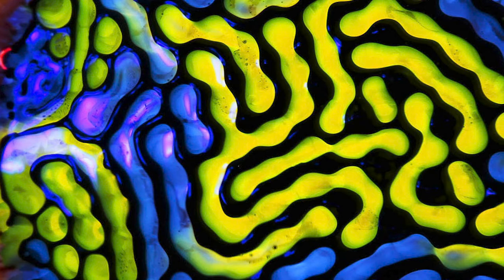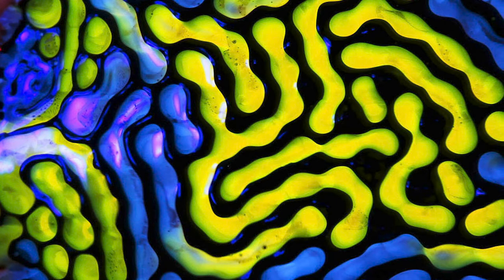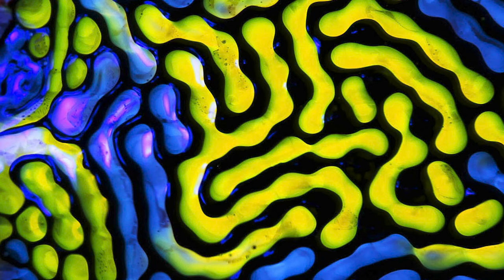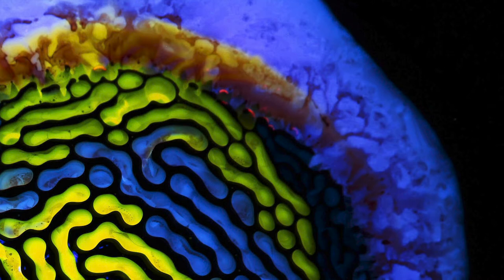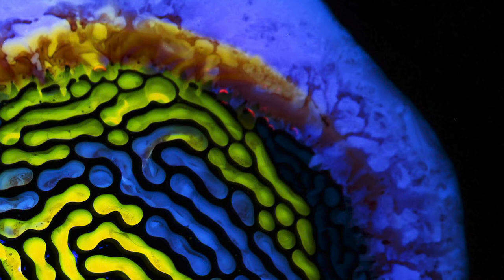RPS SPotY Ella Main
A Science Photography of the Year entrant talks about her photography